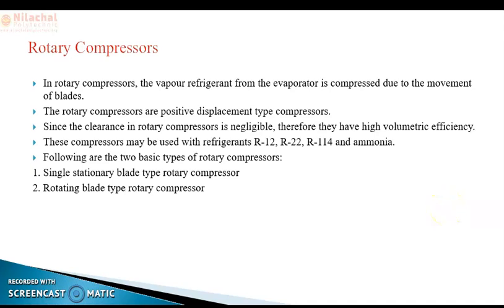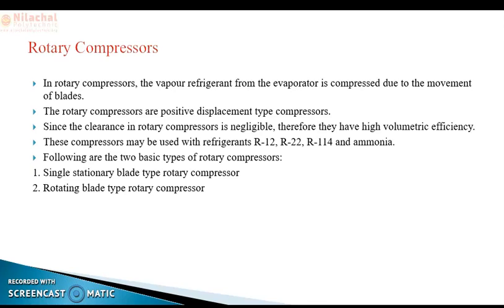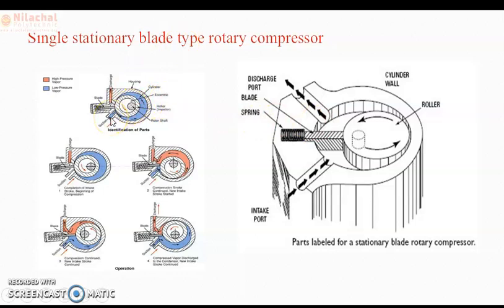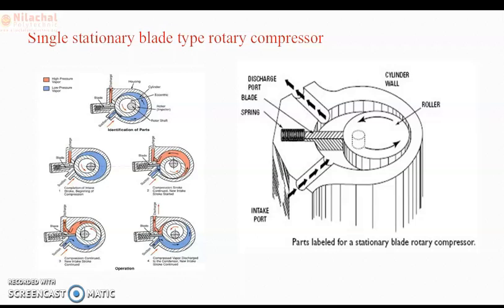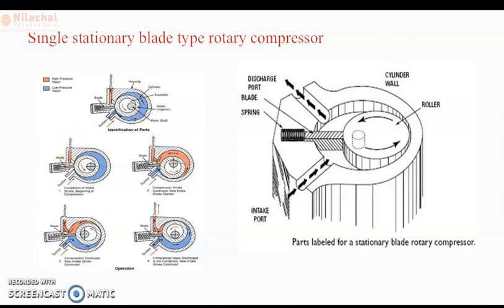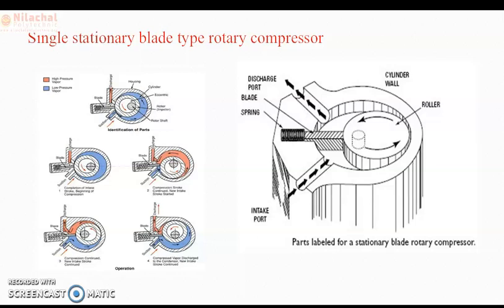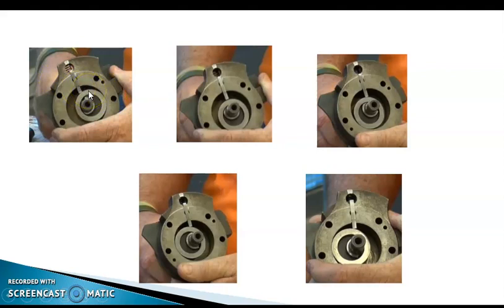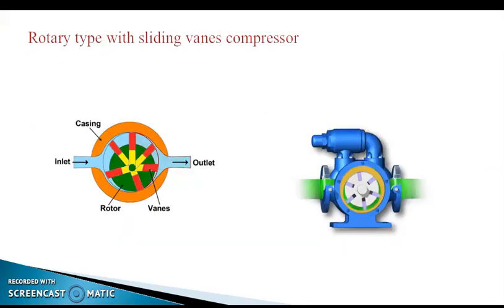5th Sem || MECH || R&AC || Refrigeration Equipments || ch 4 part 3